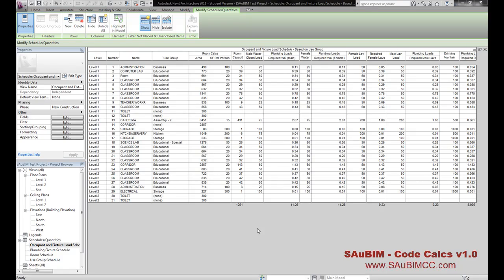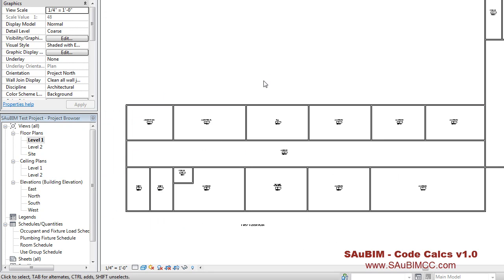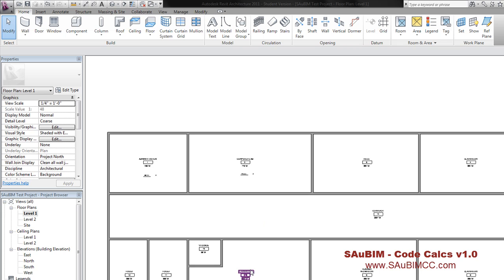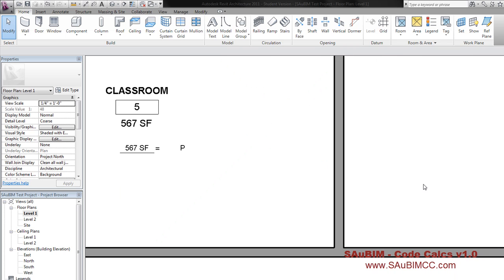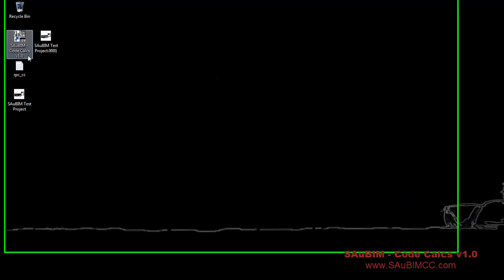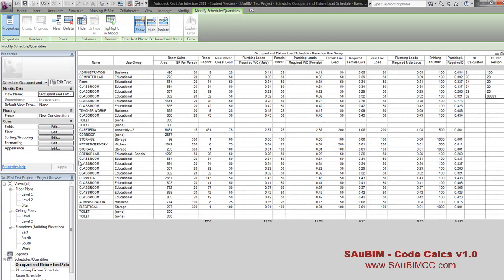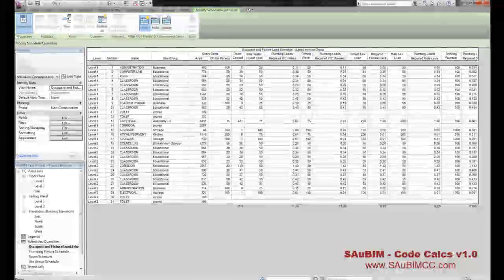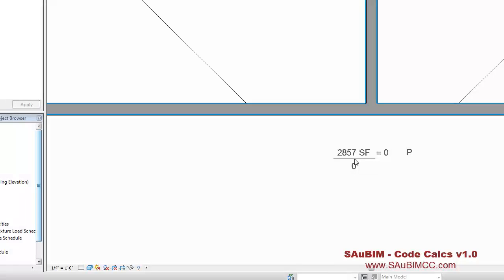SAuBIM - Code Calcs v1.0 - Egress Tags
SAuBIM -- Code Calcs v1.0 for Autodesk® Revit® Architecture is a compact, easy to use, and time saving program.  Autodesk® Revit® Architecture is a BIM (Building Information Modeling) program and can be very powerful when pulling the right information in and out.  SAuBIM -- Code Calcs v1.0 takes advantage of the information in your BIM model and saves you hours of time.

SAuBIM -- Code Calcs v1.0 streamlines two very tedious processes when completing a building model: building code calculations and floor plans.

Code Compliance Floor Plan Tags

There is a major link that has not existed, and still does not exist, in Autodesk® Revit® Architecture.  This link is the ability to display calculated data from a schedule into a Tag or Symbol on your floor plans.  Well, SAuBIM takes care of this for you when it comes to Occupancy Tags on Code Compliance floor plans.